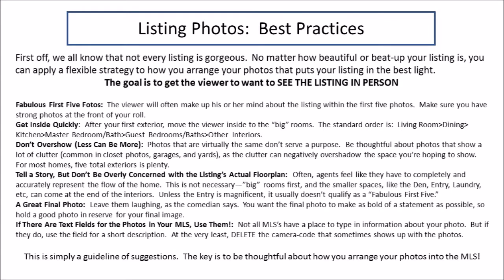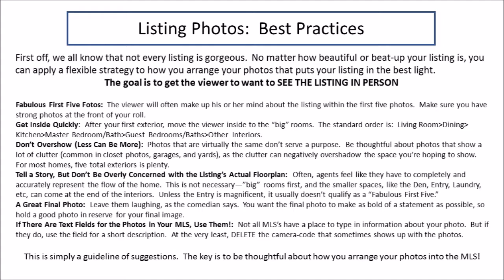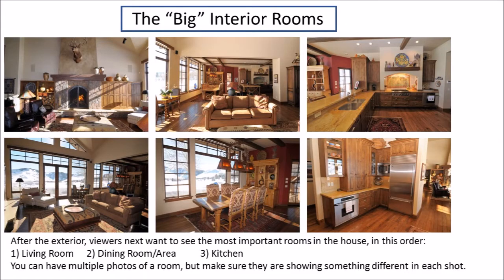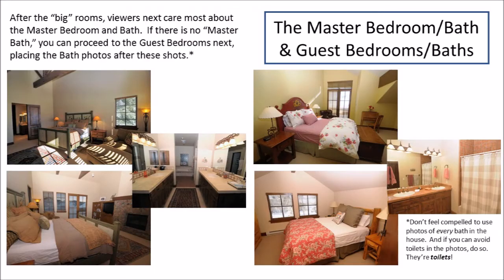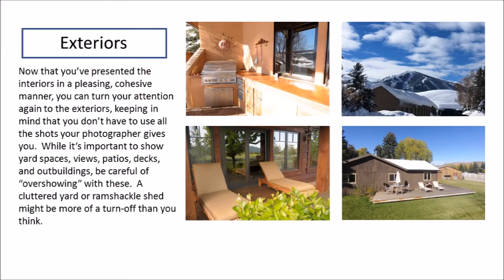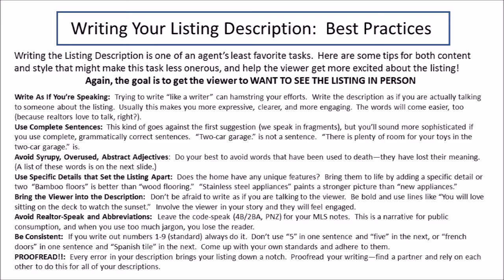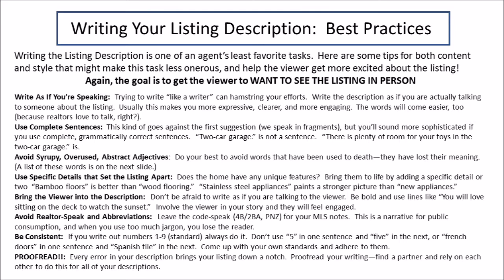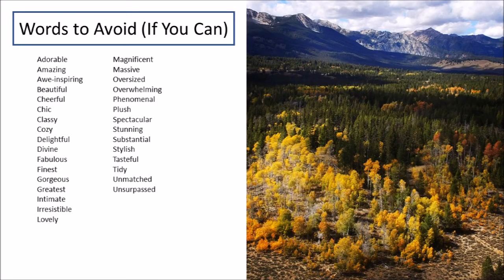Make Sure Your Listings Dazzle!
This Tech Talk will help you make your photo arrangement and your property description sparkle.  With 93% of buyers starting their search for real estate online, it's more important than ever to make sure your listing makes the strongest online impact possible.